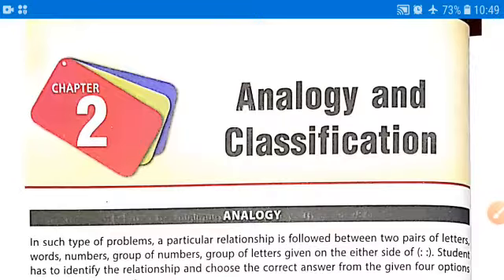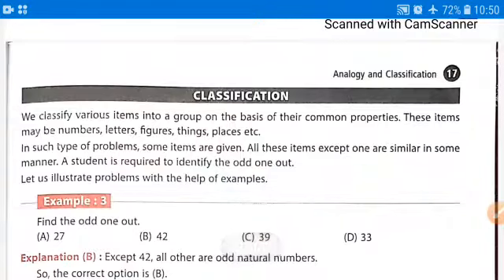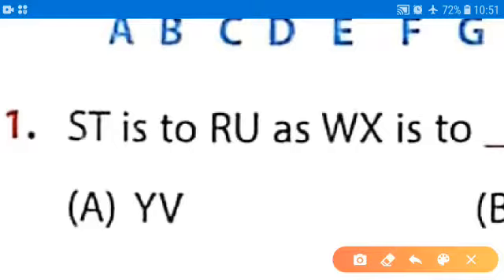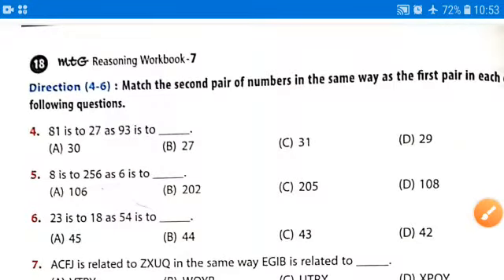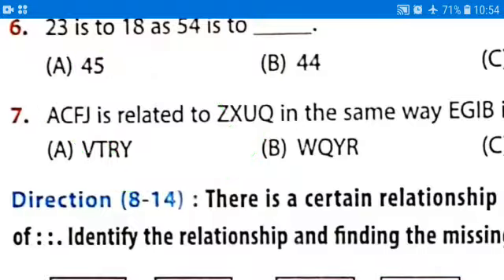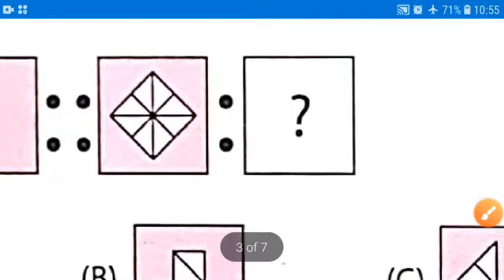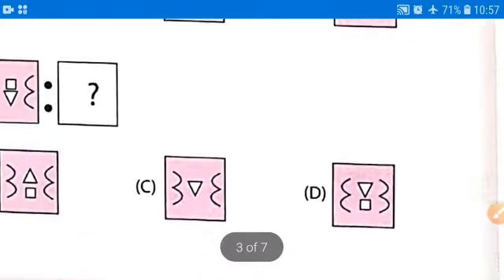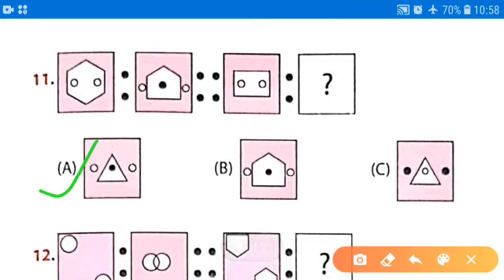Class 7th l Vmat l chapter-2 l Analogy and Classification part 1